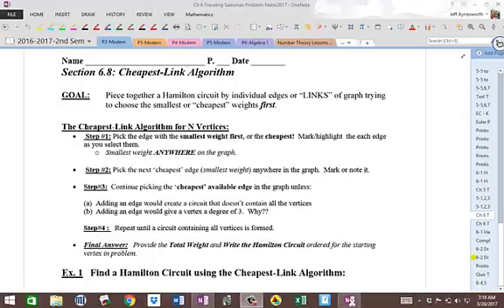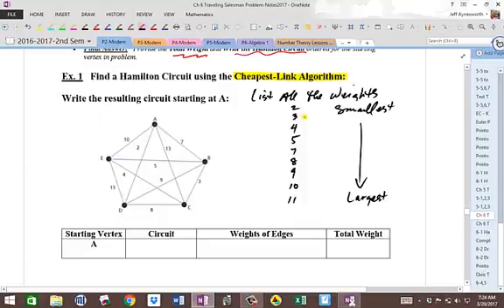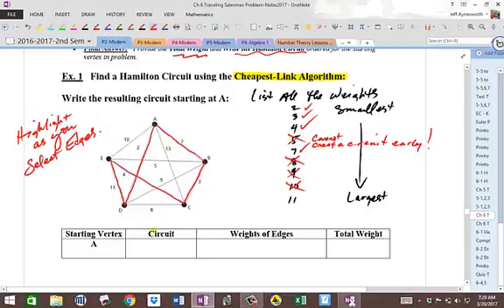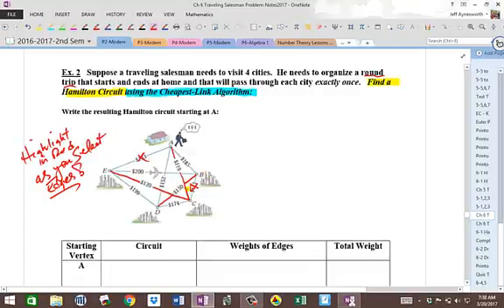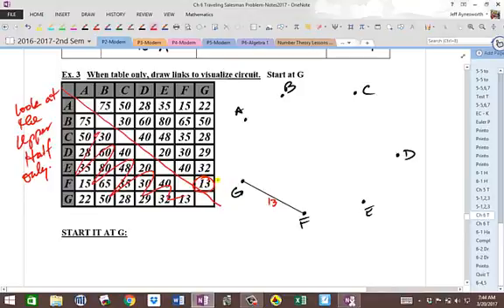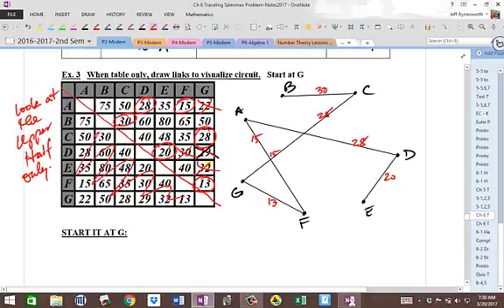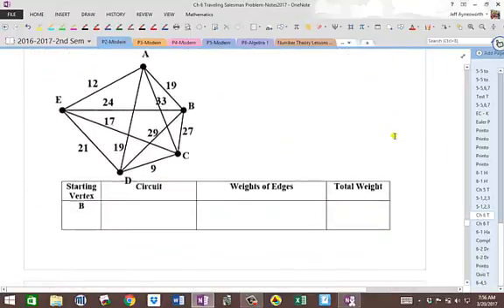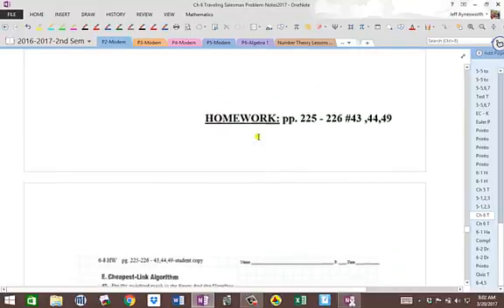6 8 Cheapest Link Algorithm Video2017